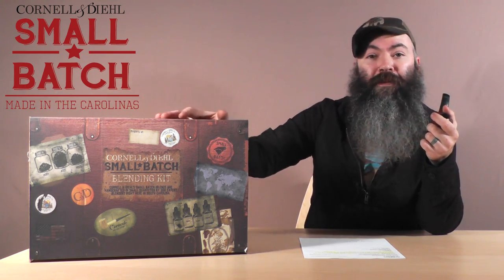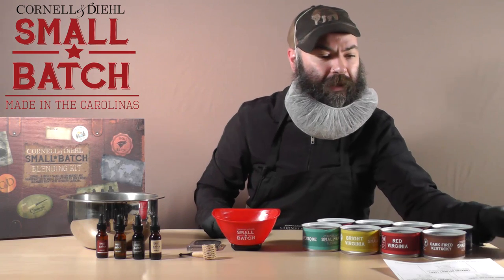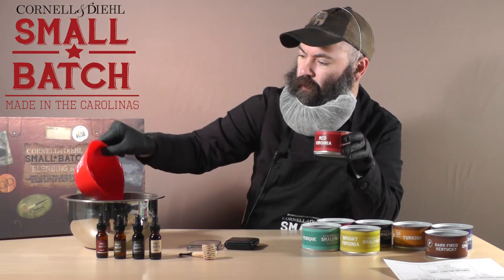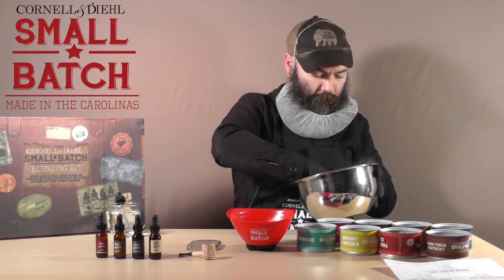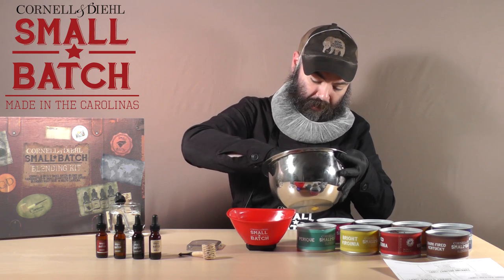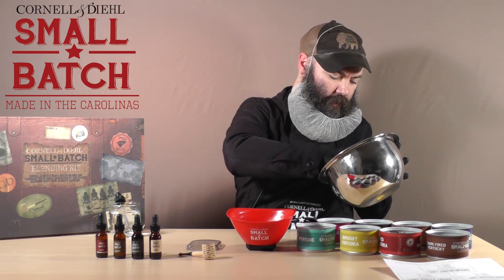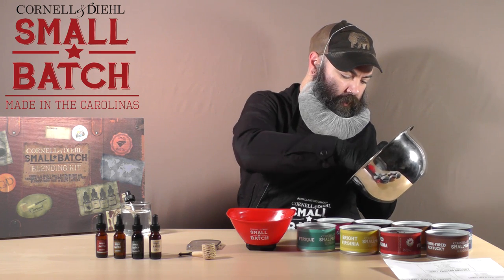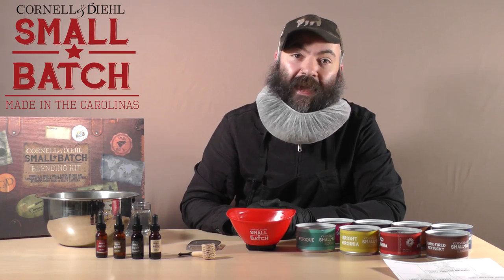Small Batch Blending Kit - Cornell & Diehl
Our latest installment of the Small Batch project puts you in the spotlight, bringing our blending tables right to your home with our Small Batch Blending Kit. Jeremy Reeves, our head blender, is here today to explain how you can experiment, create, and blend your own unique tobaccos in the comfort of your home using our comprehensive and interactive blending kit.

These kits will be hitting retailers soon, and each features a range of different tobacco components, an assortment of flavorings, as well as a digital scale, a corn cob pipe for tasting, and safety equipment. We're excited to share with you all a little bit of what we do here everyday, and thrilled to see what you come up with.